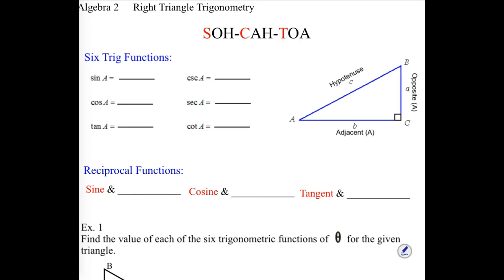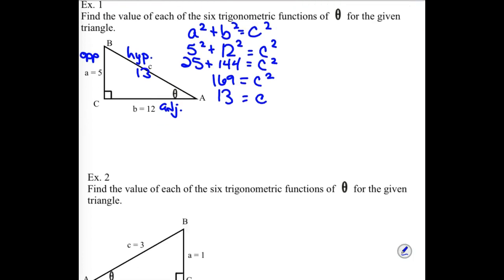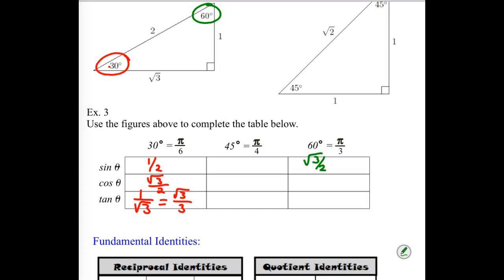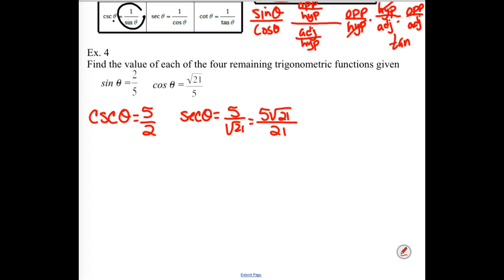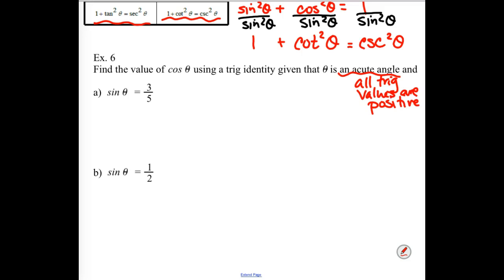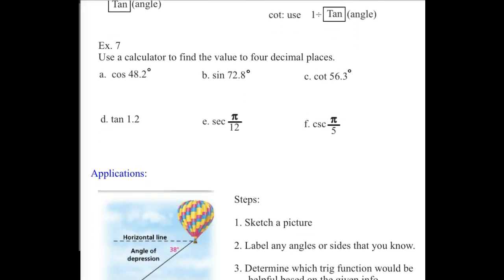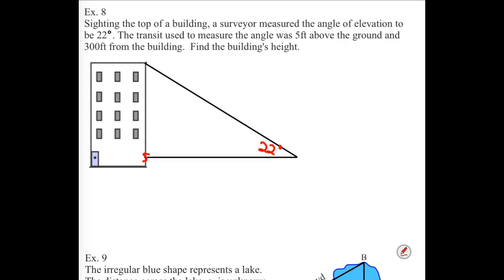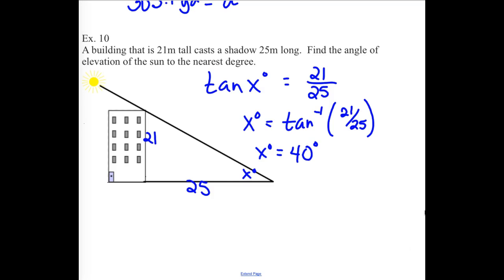Alg 2 Video Notes Trig-Day 2